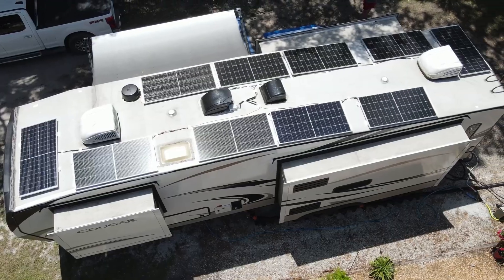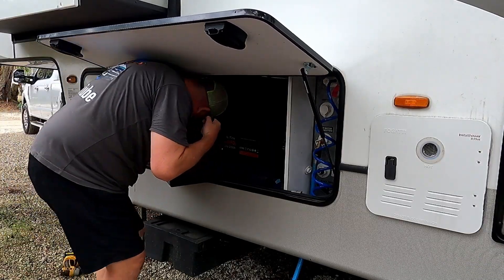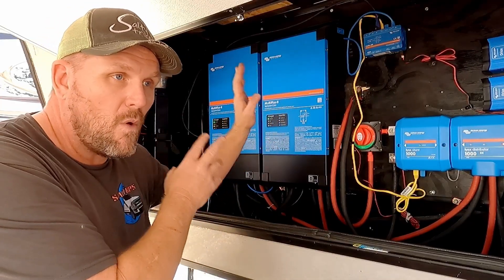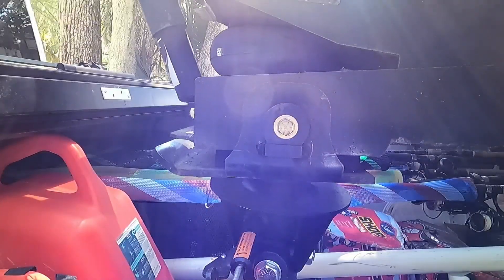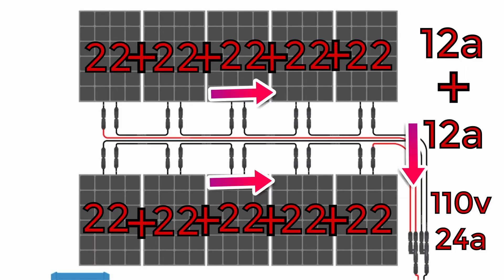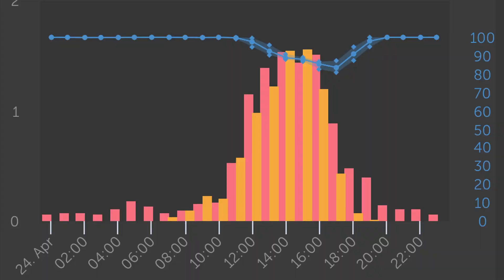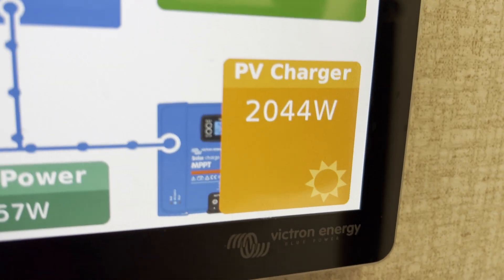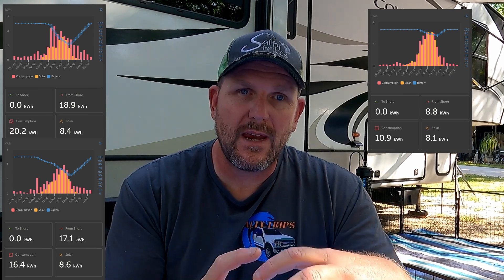How much solar power do we really get? “RV Off Grid solar power test”